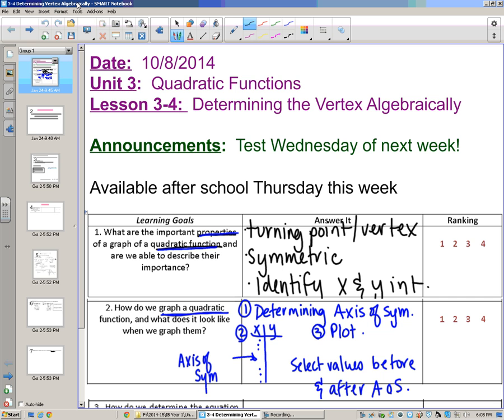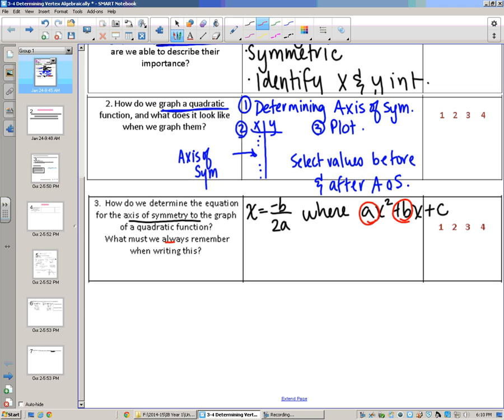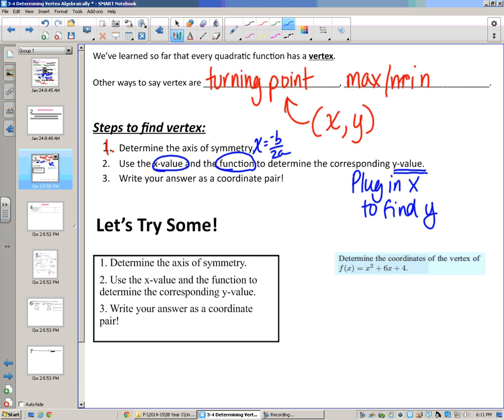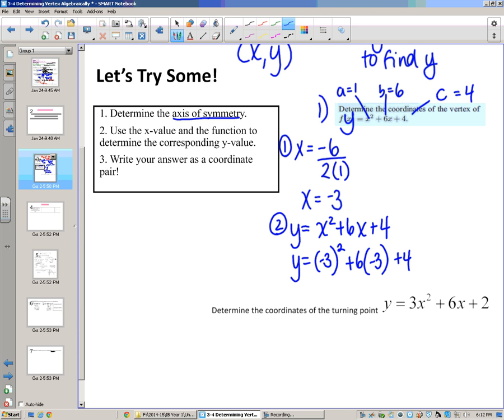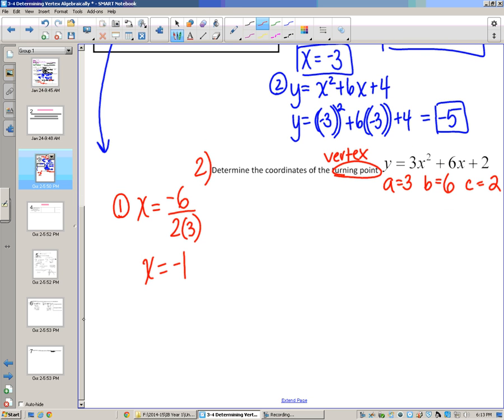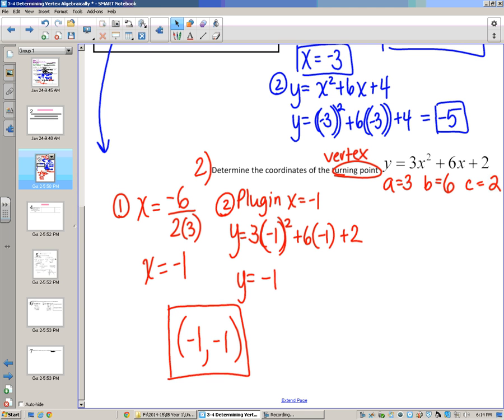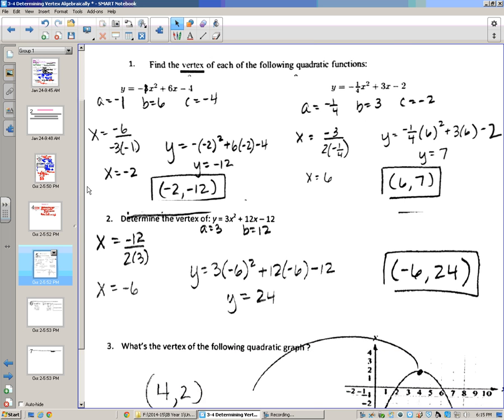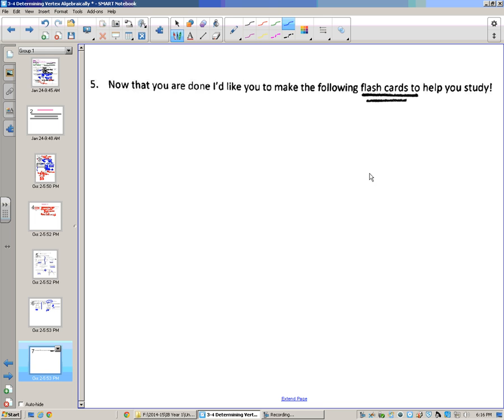Year 1 Wednesday 3 4 Determining Vertex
Year 1 --- Please watch this on WEDNESDAY. Follow along with 3-4 Notes.  Linear Equations Retake work due THURSDAY